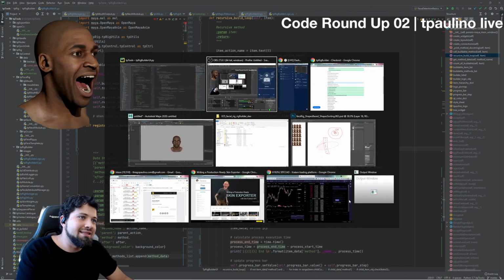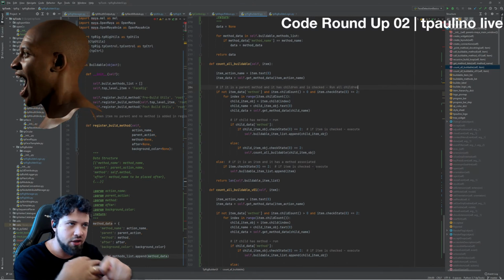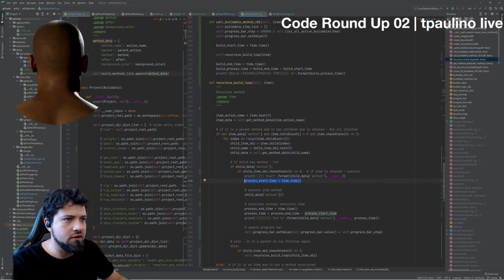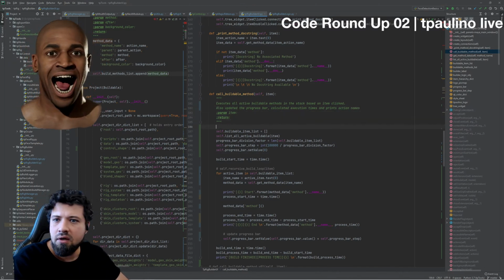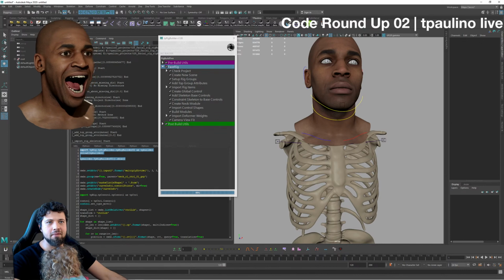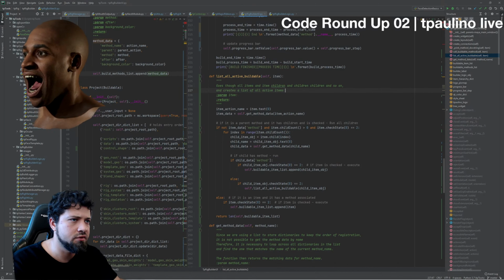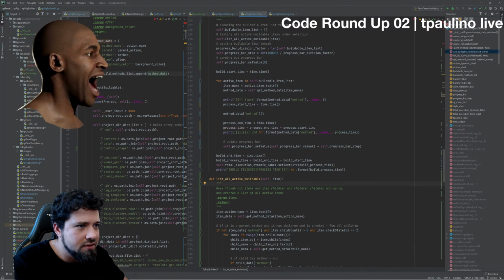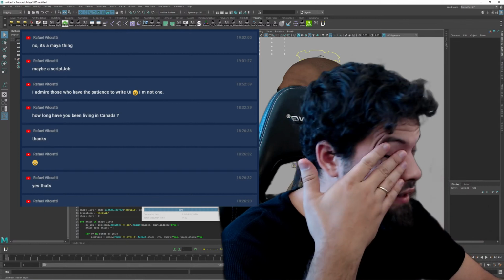RigBuilder Dev. - UI & Code Round Up 02 | tpaulino live #28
Final touches before moving on to the blendshapes